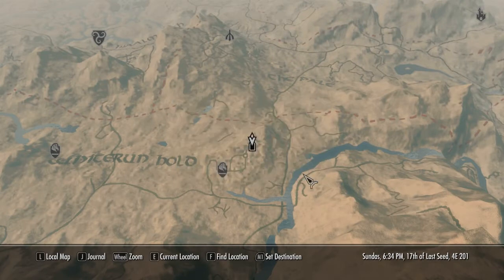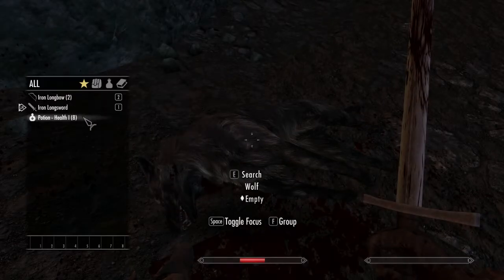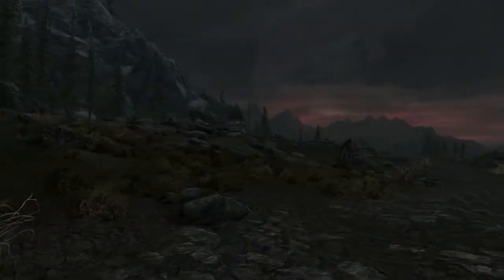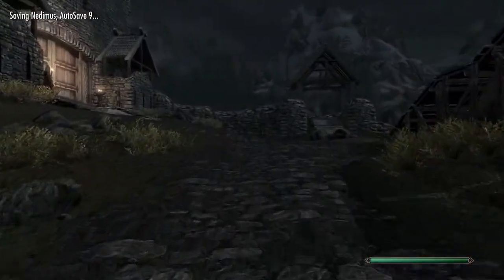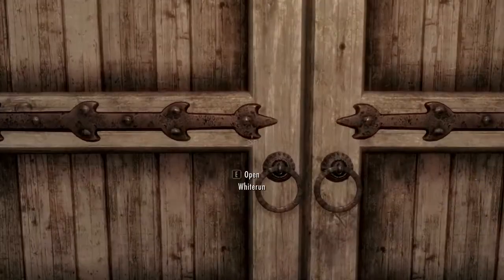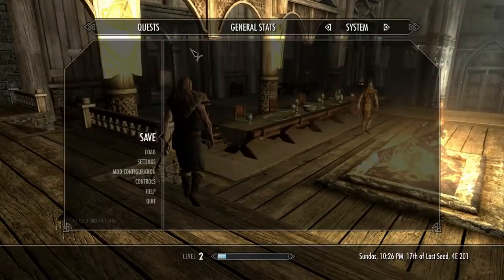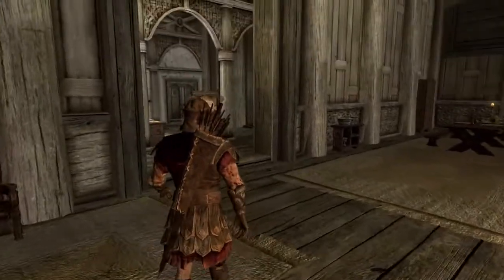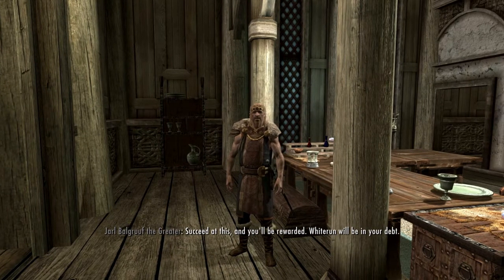Skyrim Modded Playthrough - Part 3 - Reaching Whiterun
I venture to Whiterun to tell the Jarl about the attack on Helgen.

End credit song:
Skyrim 8-Bit Theme - Floating Point